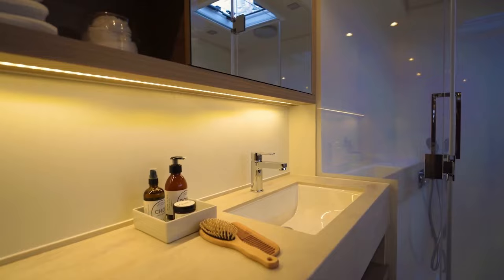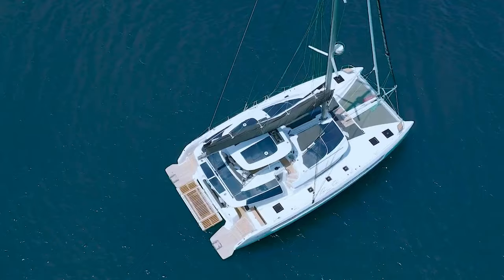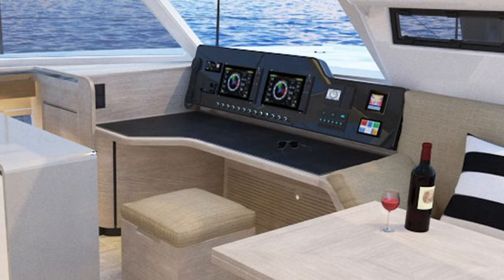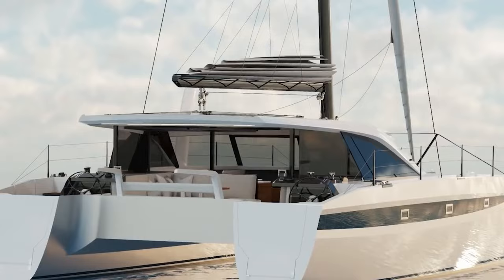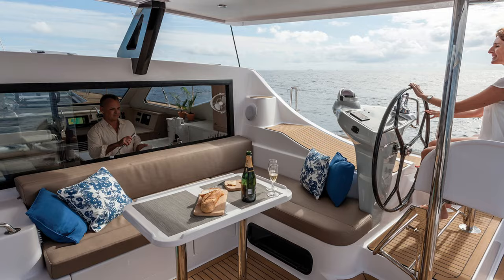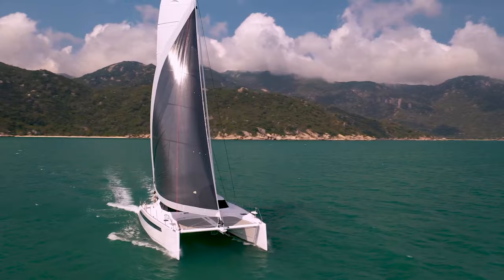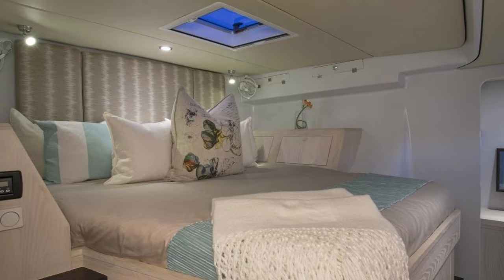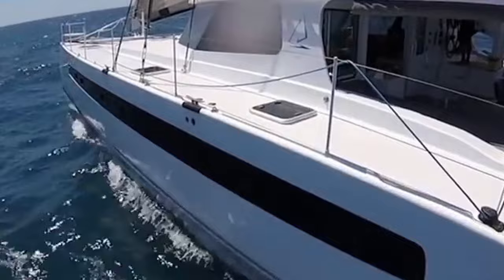What's The Best World Cruising Catamaran? Our Top 5!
We take a look at the top five world cruising catamarans that can fulfil your dream to sail the world. Which one would you choose?

I truly thank and appreciate you all in advance for your donations.

Crazy About Boats Merch.

The views expressed in our videos are purely editorial and may not necessarily reflect those of the companies we feature. This video is an opinion piece and should not be regarded as a primary source. The viewers are advised to do due diligence when considering any of the products featured.